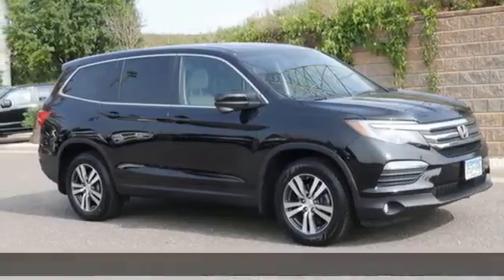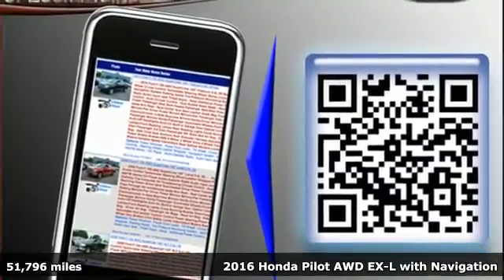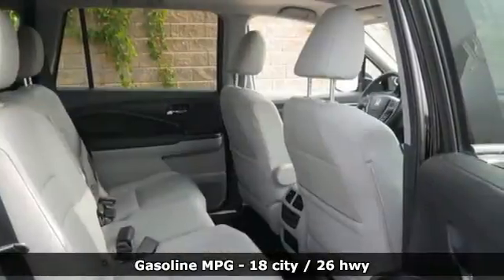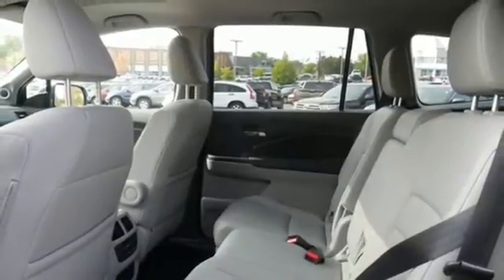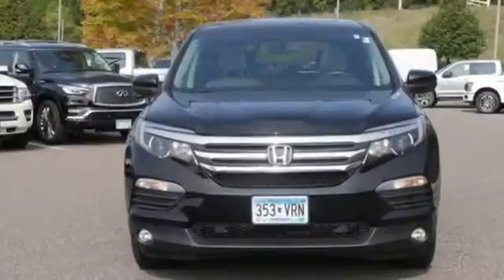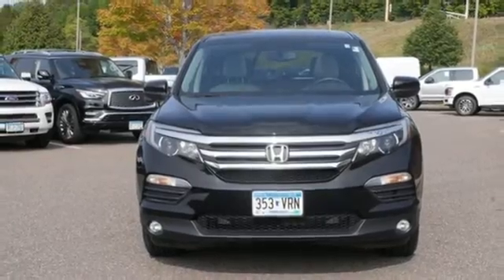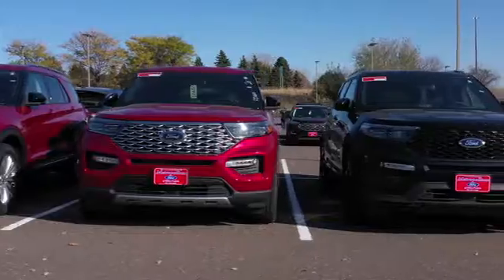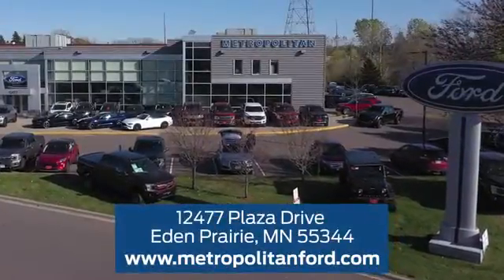Used 2016 Honda Pilot Minneapolis MN Eden Prairie, MN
Year: 2016
Make: Honda
Model: Pilot
Trim: AWD 4dr EX-L w/Navi
Engine: 213 L V6 Cylinder Engine Cyl.
Transmission: 6-Speed A/T
Color: CRYSTAL BLACK PEARL
Interior: Gray
Mileage: 51796
Stock #: 200245A9
VIN: 5FNYF6H76GB124338

Address:
12477 Plaza Drive